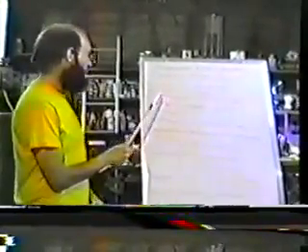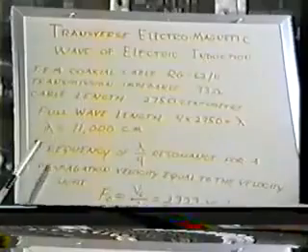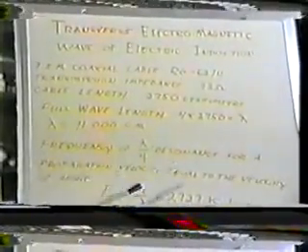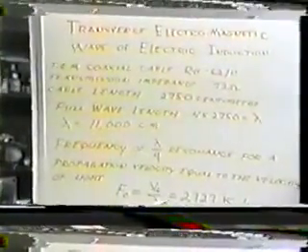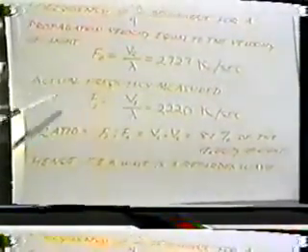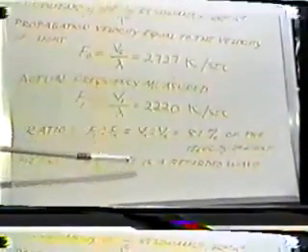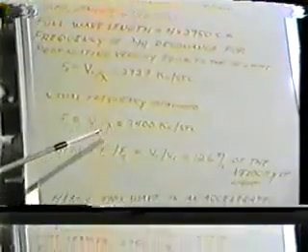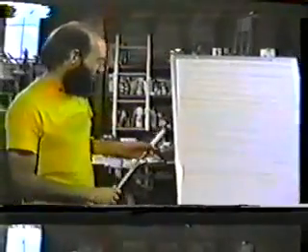Old Eric Dollard and Thomas Brown VHS Footage PT.1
it is Not the Greatest Footage But the Audio is Great and the Info is there .ENJOY !